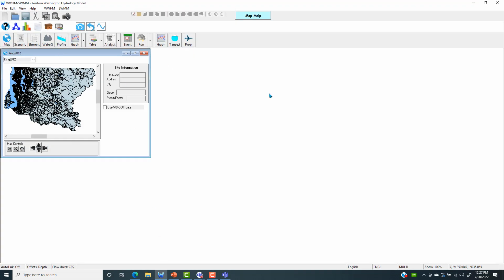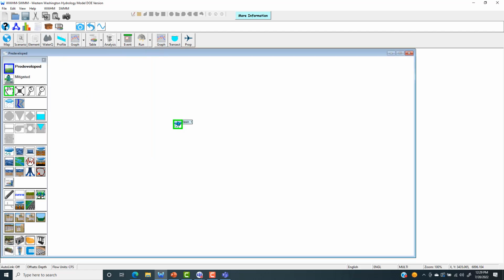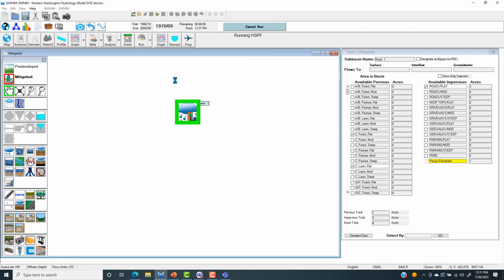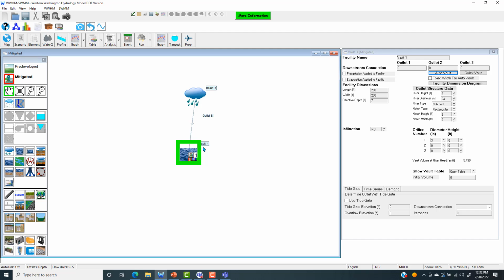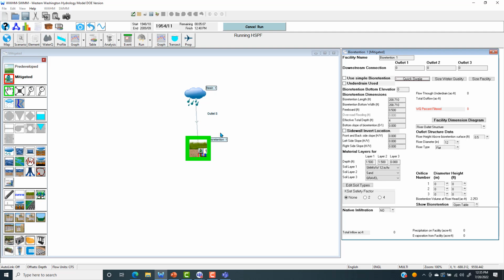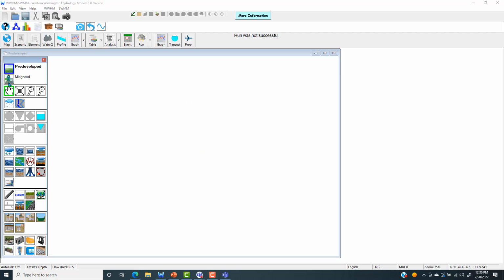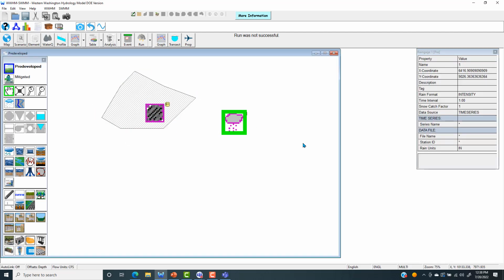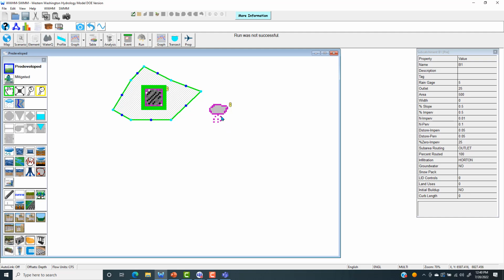WWHM-SWMM Workshop | PART 3